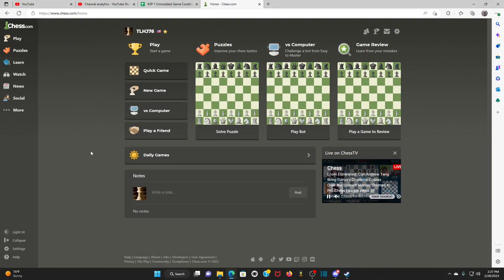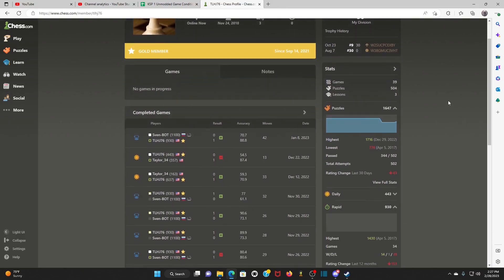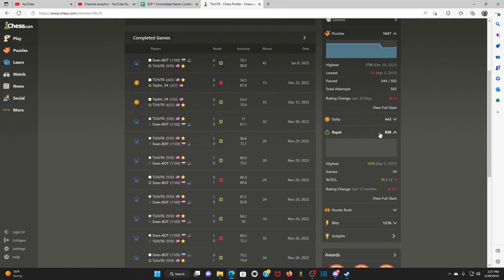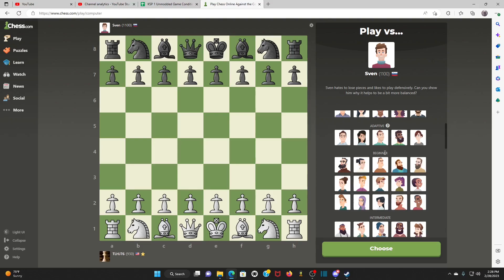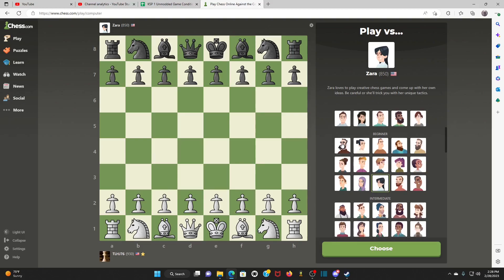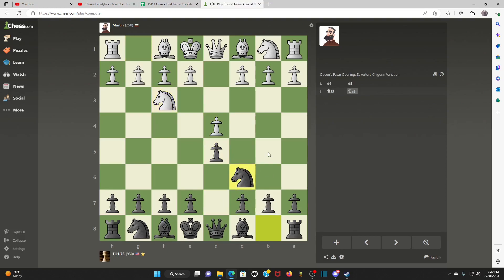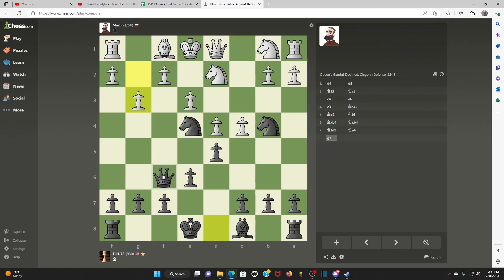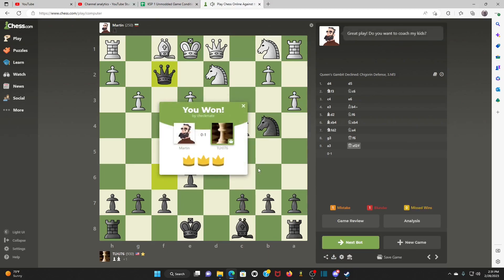Let's Play Chess.Com - Game 1 - Martin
In this series, I play the bots in Chess.com to see how far I can get.